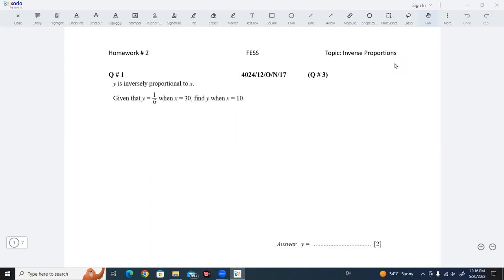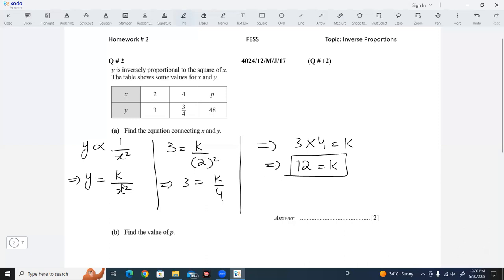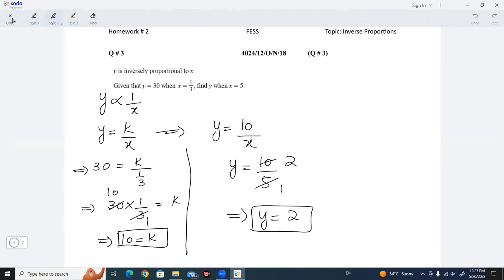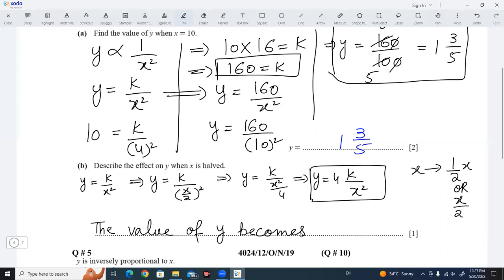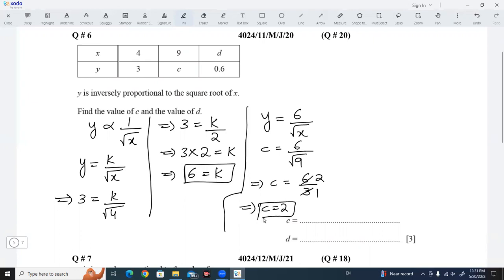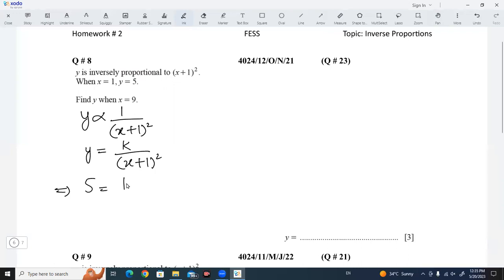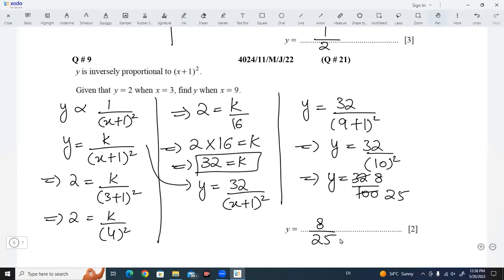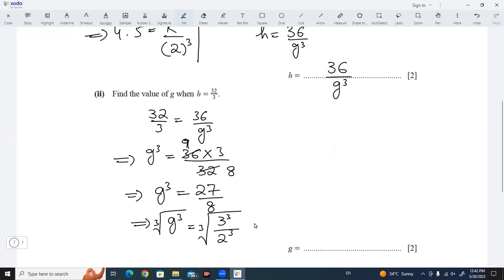Inverse Proportions' Questions (O level/ IGCSE)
Basics of inverse proportions is discussed.
Paper 1 and Paper 2 questions related to inverse proportions have been done in detail.
Questions involving completing the table are explained in detail.
Descriptive questions have also been explained in detail.